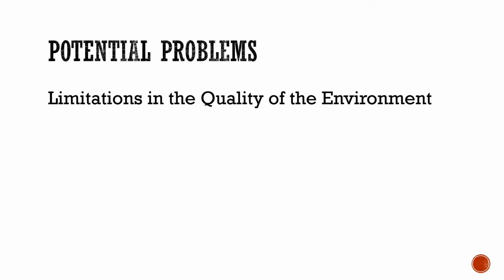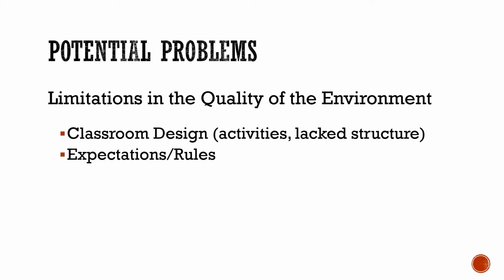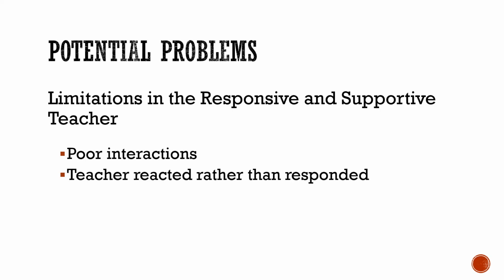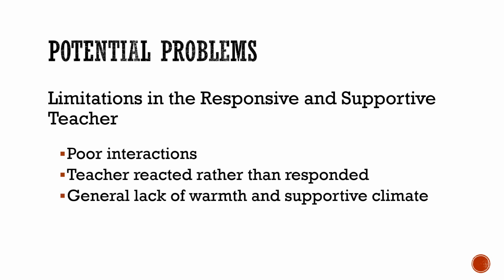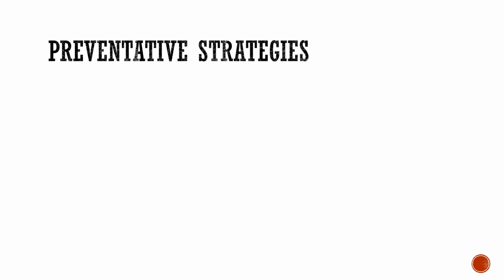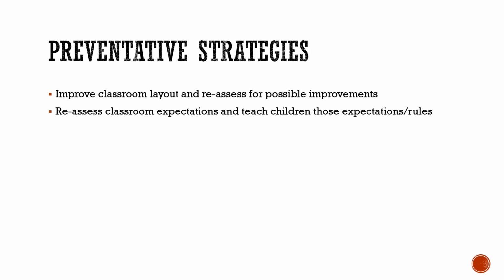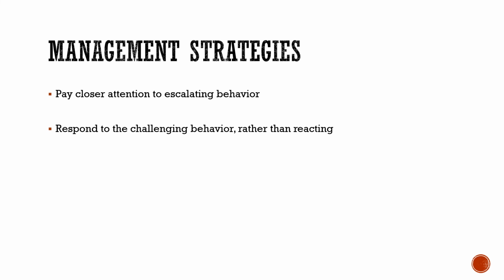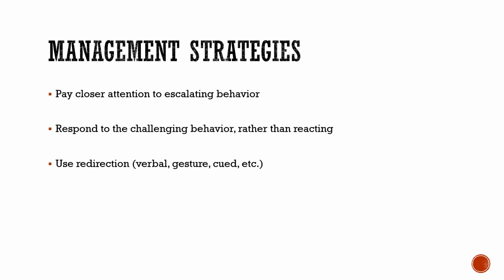Addressing Challenging Behavior Supplemental Exercise